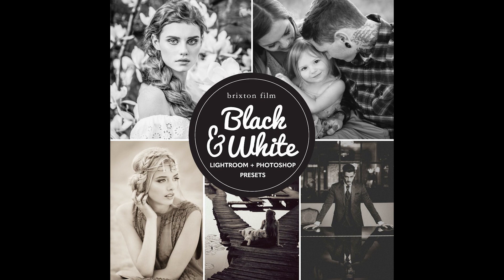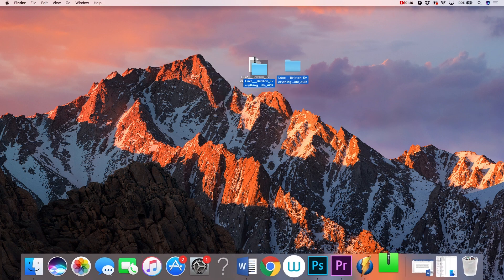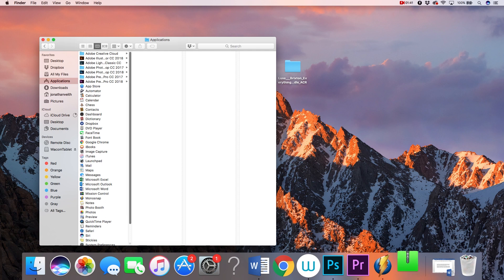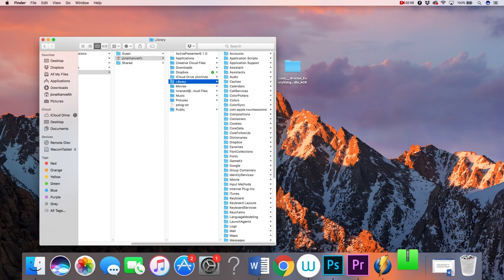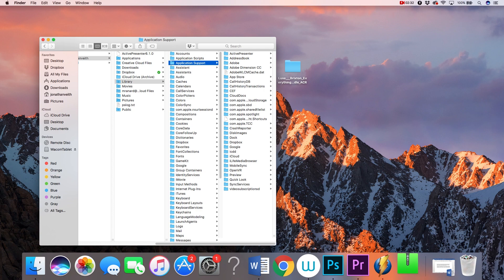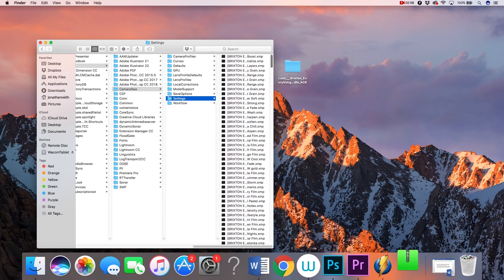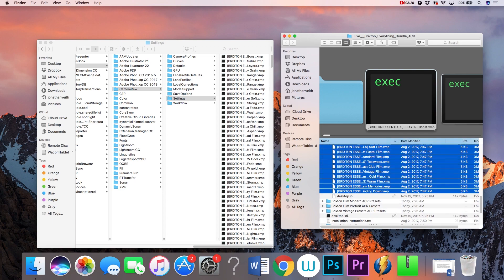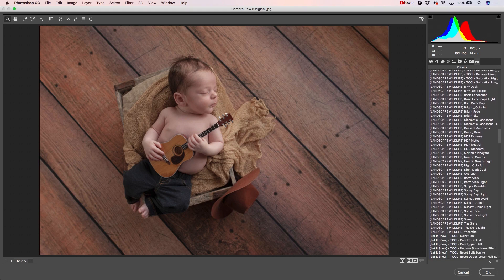How to Install ACR Presets (Photoshop, Adobe Camera Raw) - The Luxe Lens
HOW TO INSTALL PHOTOSHOP ACR PRESETS IN CAMERA RAW

STEP 1: RECEIVE YOUR DOWNLOAD EMAIL
Immediately after your purchase, you will receive a download email. If you haven't received this email, check your spam folder and add us as a safe sender. There may be a problem with the email that you originally provided.

STEP 2: DOWNLOAD THE PRESETS
Your download will contain a zipped file. Back-up this file for future reference. Each purchase comes with two lifetime downloads. Can't find your downloaded file? Downloaded files are often found in the Downloads Folder on your hard drive.

STEP 3: UNZIP THE FILES
If you have a PC: Right-click on the downloaded folder and then click “extract all”.  If you have a MAC: Double-click on the downloaded folder and your computer will automatically extract all.

STEP 4:  SAVE THE FILES
Find the following location on your computer hard drive:

Mac Users: Users--YOUR NAME--Library--Application Support--Adobe--Camera Raw-- Settings
Windows Users:  Application Data--Adobe--Camera Raw--Settings OR C: Users-[user name]--AppData--Roaming--Adobe--Camera Raw--Settings
Copy and paste the .xmp presets into the Settings Folder (note, ensure you only paste the .xmp files only as ACR does not recognize folders).

Having difficulties with this step? See Troubleshooting at the bottom of the page.

STEP 5: APPLYING ACR PRESETS
Step 1: Open your RAW image in Photoshop. Click on the Filter and select Camera Raw Filter.  This will open Camera Raw in a new window.

Step 2: Click on the presets icon

 Then, select from among the list of presets to apply.

TROUBLESHOOTING
Windows Users: If you are unable to find your Settings Folder, you will need to change your folder options to show hidden files and folders. See instructions here

Mac Users:If you are unable to find your Library Folder, see this article

Mac Users:If you are unable to find the Setting Folder follow the steps below:

Go to your Finder and select Go -- Go to Folder from the drop-down menu.  Copy and paste the following in the search box: ~/Library/Application Support/Adobe/Camera Raw/Settings

If the Settings Folder still cannot be found, you can also save a file within ACR and search for it on your computer.

Follow this step-by-step tutorial to find the Settings Folder while in ACR.

Open a RAW image in Photoshop Camera Raw window. (Right click on Raw or DNG file and select open in Photoshop).
Click on the Basic Panel drop down menu and select Save Settings.

The Save Settings dialog will open. Click Save.

The Settings Folder where ACR presets should be saved will appear. Save your file here, then search for the filename in your finder/explorer or spotlight to find the folder. When the folder is located, add it to your favorites or make a desktop shortcut on your sidebar for future easy access.